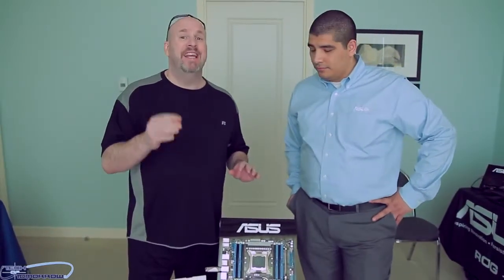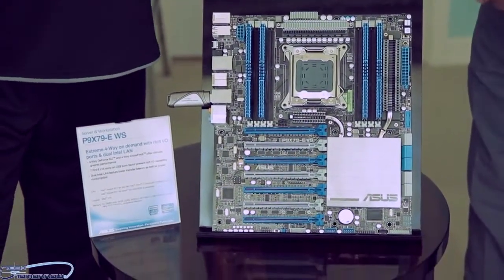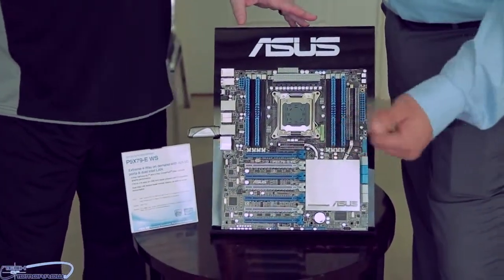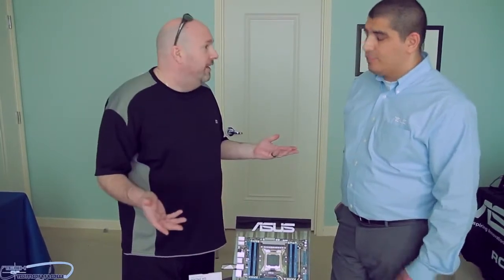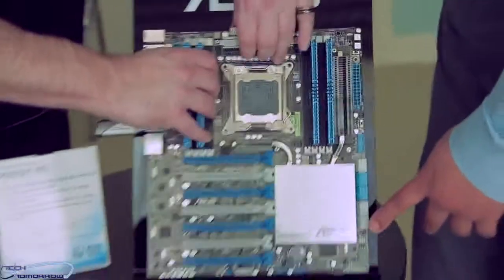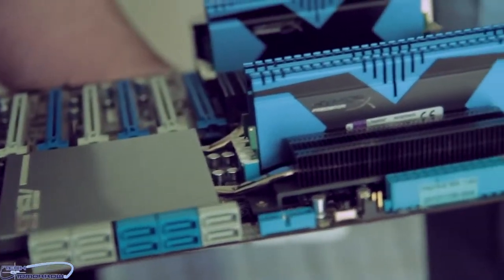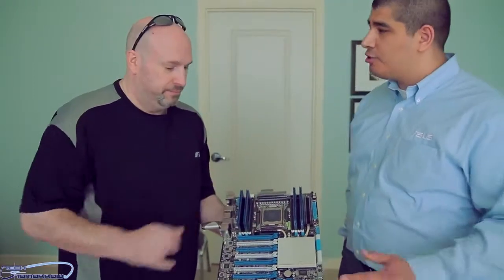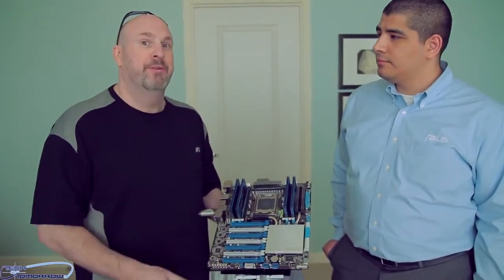ASUS P9X79 E WS Dual Intel LAN Motherboard